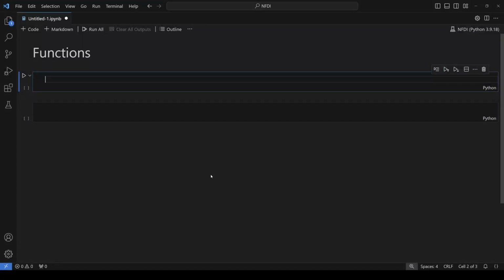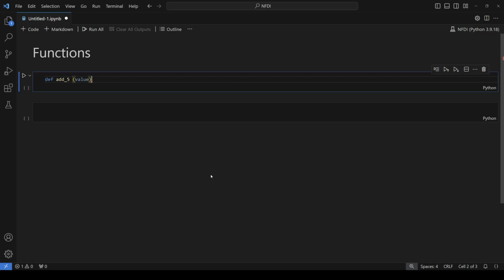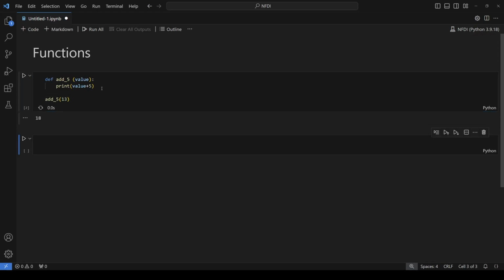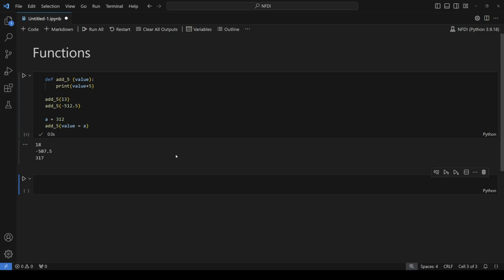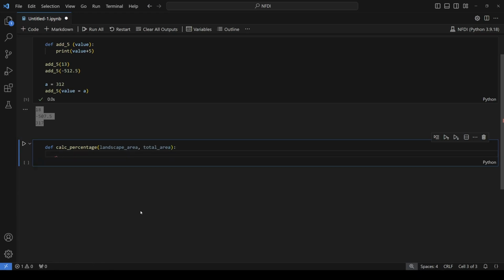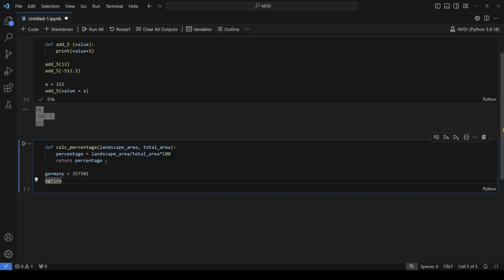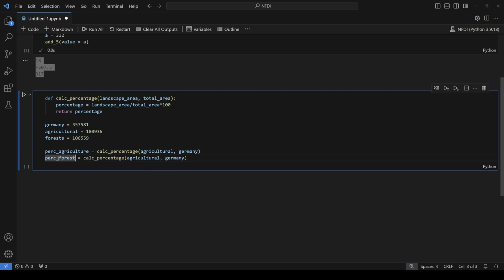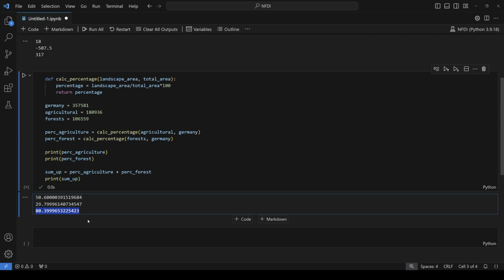Introduction to Functions in Python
This video explains how to create and use functions in Python to make code reusable and modular. It covers function definition using the def keyword, passing parameters, calling functions with input values, and using the return statement for further calculations. Practical examples are included.